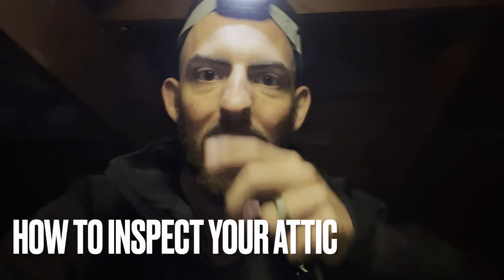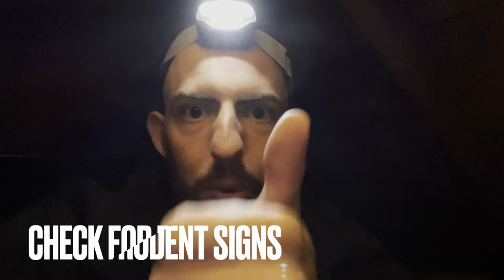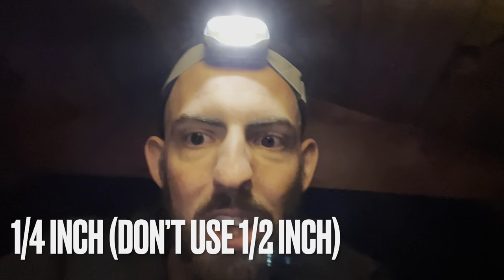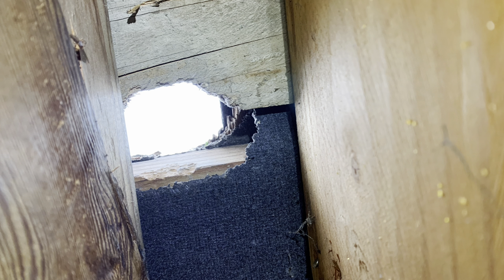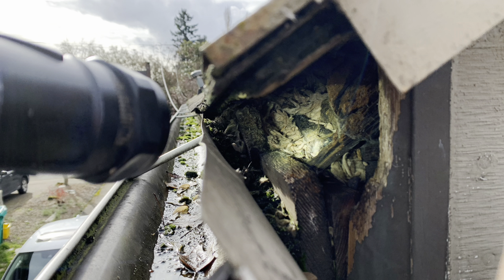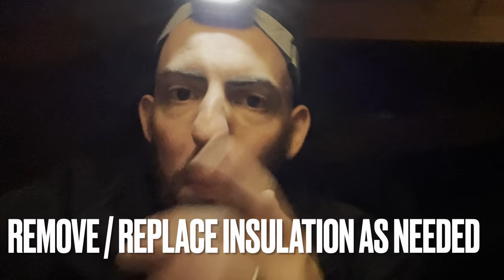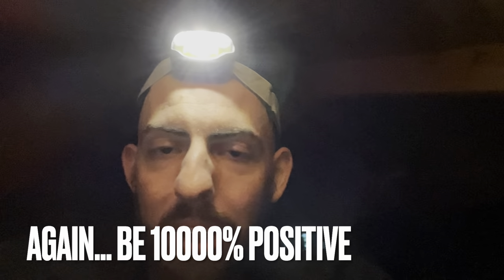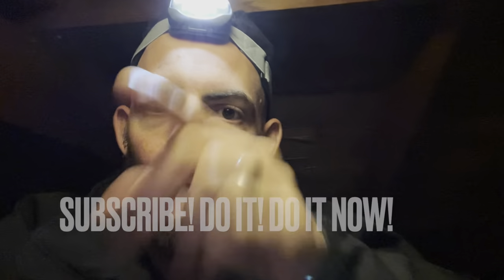How to inspect your attic for rodents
In this video we discuss how to inspect your attic for rodents. We show you the tools and tips that we use to stay safe in attics, and to ensure that you locate all of the entry points into the attic.